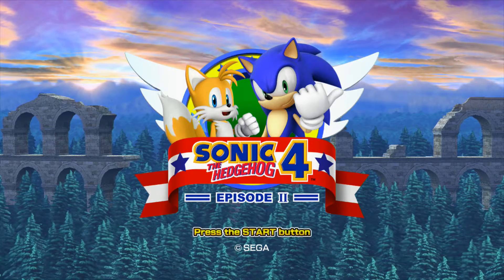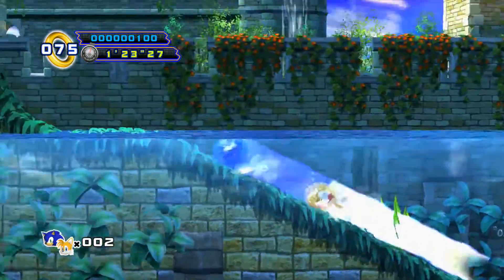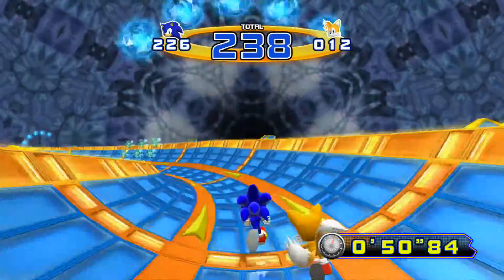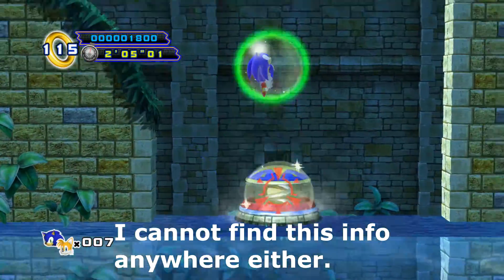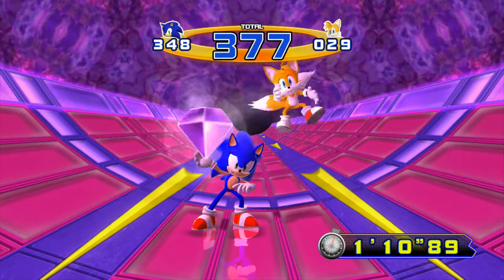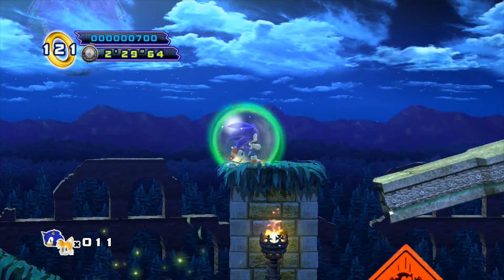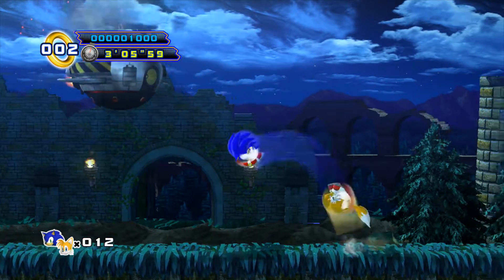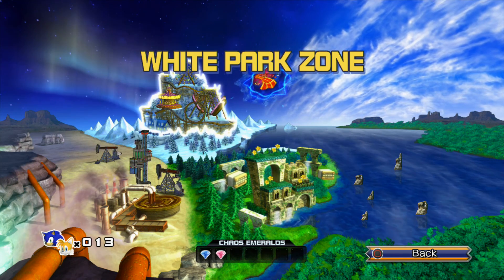Let's Play Sonic the Hedgehog 4: Episode 2: Episode 1: Sylvania Castle Zone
We start off our journey through Sylvania Castle Zone with Tails in tow!